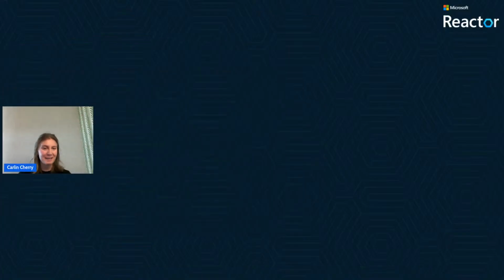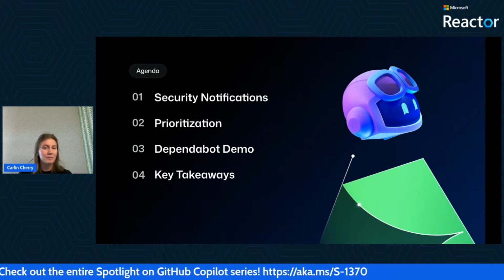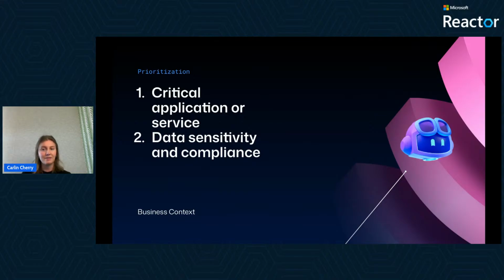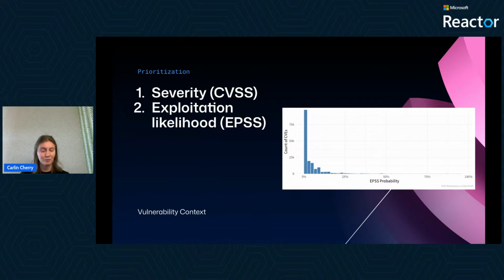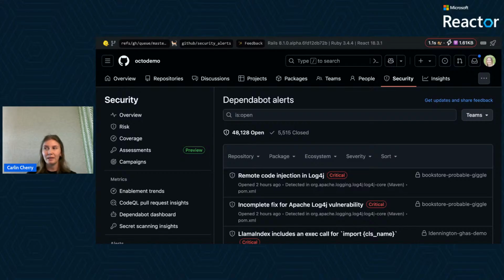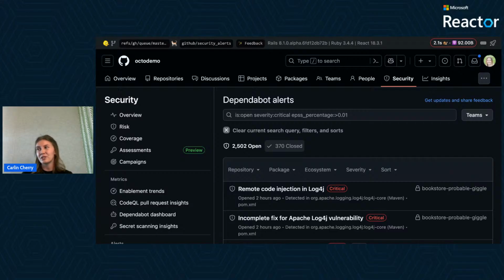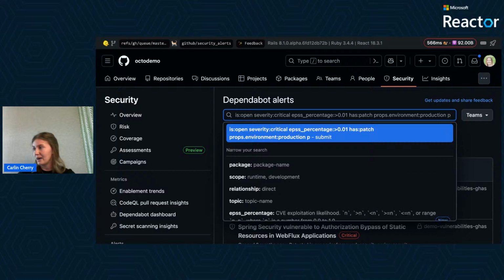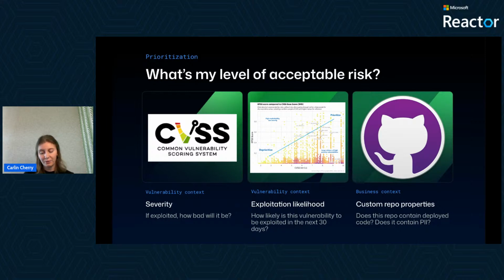From Alerts to Action: Prioritizing Dependabot for Impact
Dependabot Alerts are a powerful signal, but how do you focus on the ones that matter most? In this webinar, you'll learn how to confidently prioritize alerts based on risk, context, and team workflows. We'll share actionable strategies for turning a stream of dependency vulnerability notifications into a clear, efficient roadmap for improvement.

[eventID:25857]